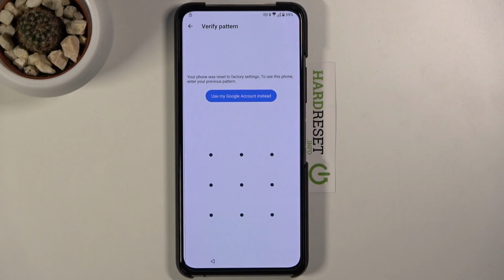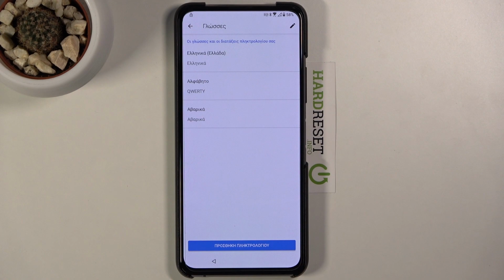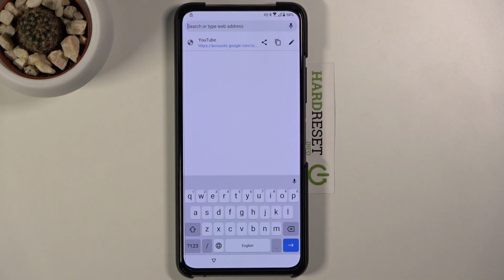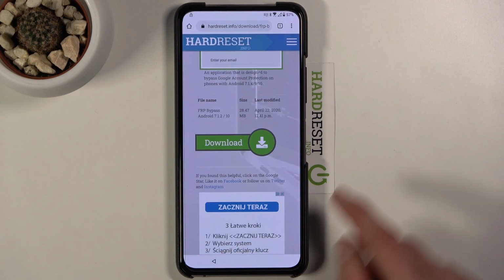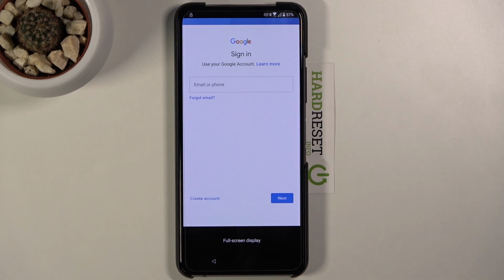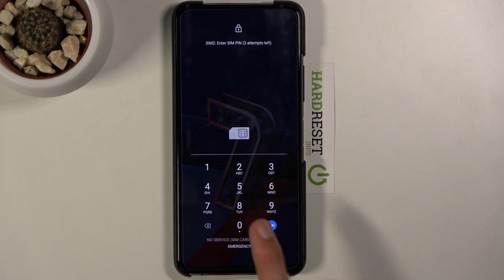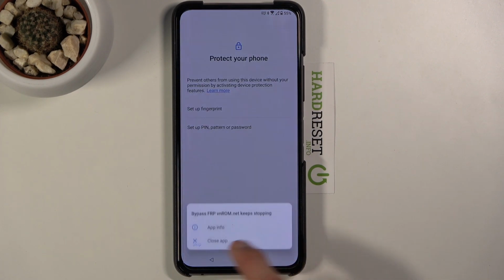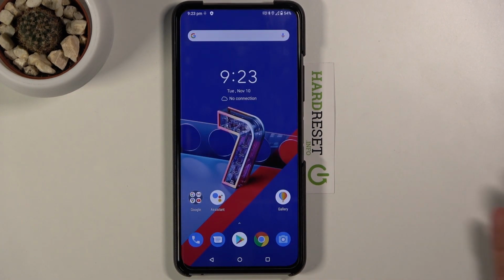How to Bypass Google Verification in ASUS Zenfone 7 Pro – Unlock FRP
Learn more info about ASUS Zenfone 7 Pro:
Find out the attached instructions, where you will be able to learn how to remove factory reset protection in ASUS Zenfone 7 Pro. If you forgot your Google account login details, follow the above tutorial and watch how to without any problem, unlock FRP in an Asus device to log into a new Google account and activate your Asus smartphone. Let’s use the presented instructions to bypass Google Verification in ASUS Zenfone 7 Pro smoothly. Visit our HardReset.info YT channel and discover many useful tutorials for ASUS Zenfone 7 Pro.

How to unlock FRP in ASUS Zenfone 7 Pro? How to bypass Google verification in ASUS Zenfone 7 Pro? How to remove Google protection in ASUS Zenfone 7 Pro? How to skip Google verification in ASUS Zenfone 7 Pro? How to unlock ASUS Zenfone 7 Pro? How to activate ASUS Zenfone 7 Pro without Google Account?